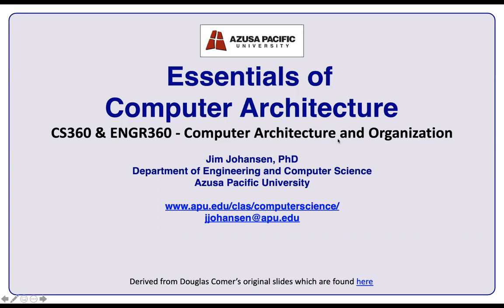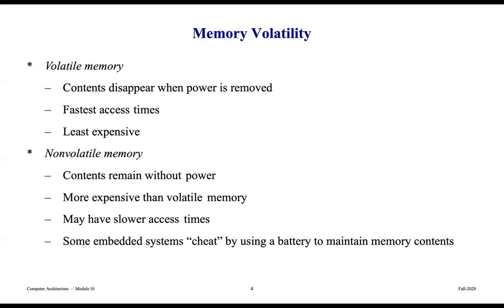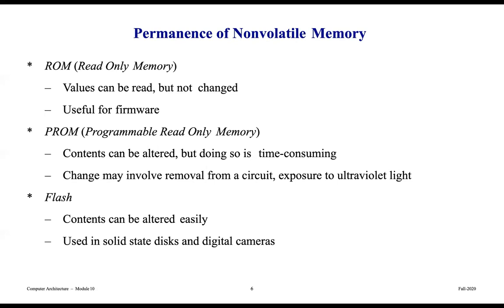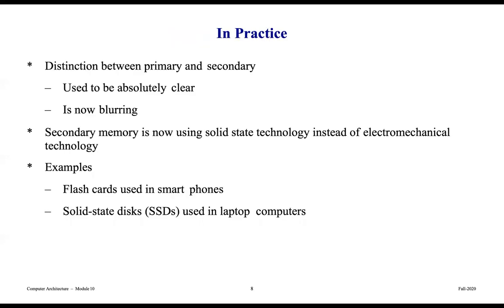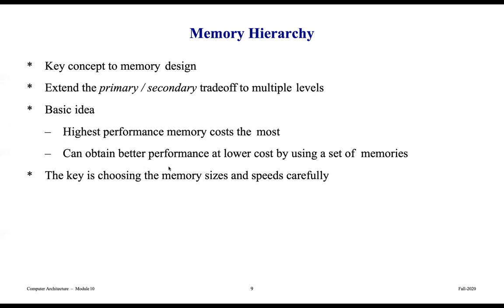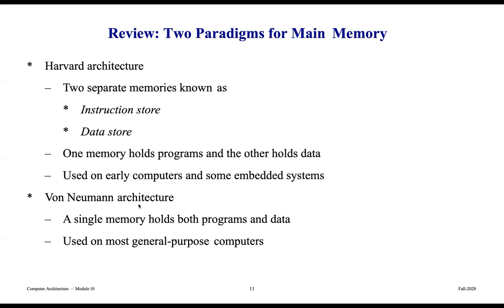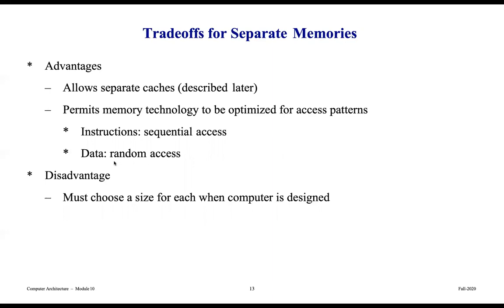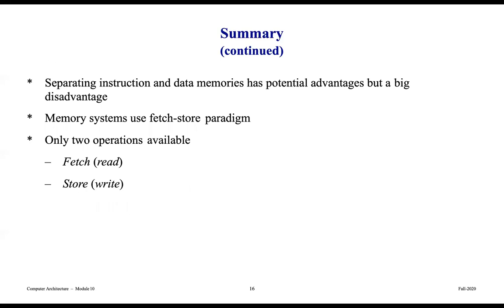CS360 Ch10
Computer Architecture and Organization Course

Based on Douglas Comer's Essentials of Computer Architecture textbook